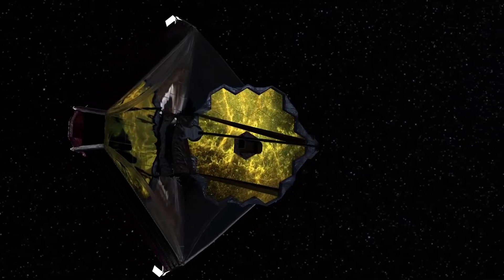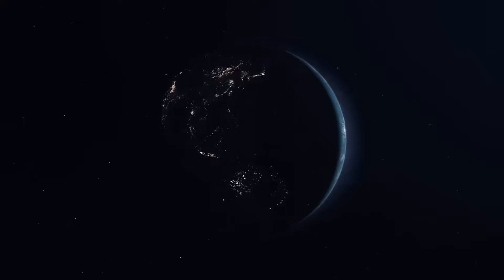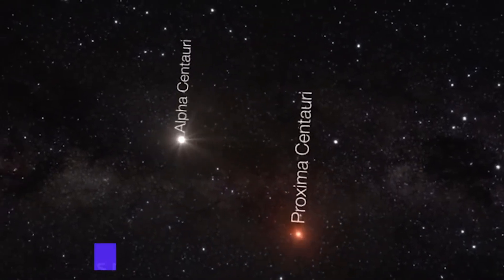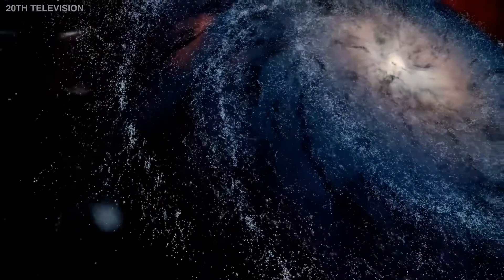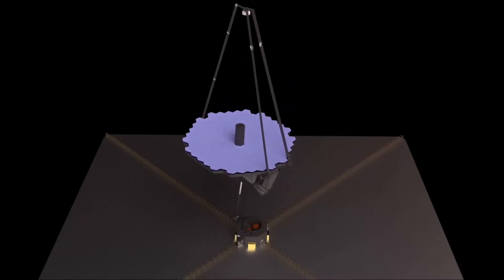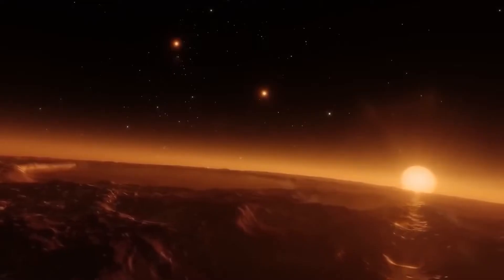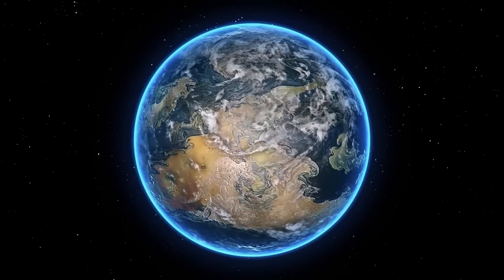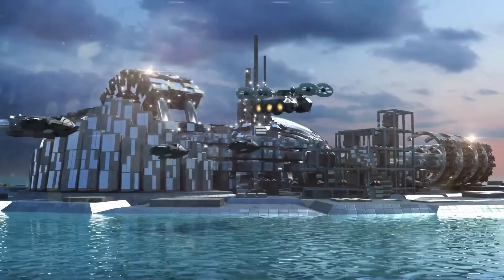Proxima B Update: James Webb's NIRSpec FOUND Artificial Lights!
On Proxima B, the James Webb Space Telescope potentially found artificial lights produced by alien technology. This finding raises hope that it may be possible to detect alien civilizations' technology on distant exoplanets in the future, thereby helping us find life beyond our solar system.

James Webb Telescope FOUND Artificial Lights on Proxima B!

Chapters 🕣
0:00 Intro
0:30 James Webb Telescope
1:25 Are the lights natural?
2:10 Proxima B
2:35 What did JWST detect?
2:55 Infrared Images & ESA